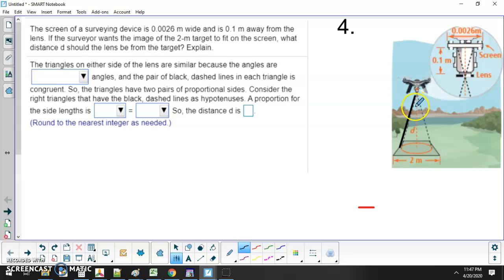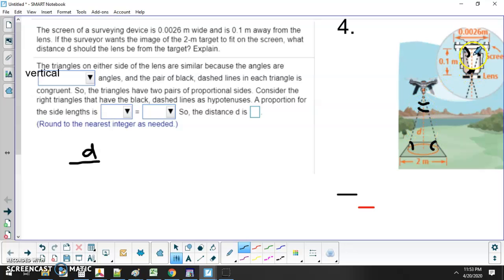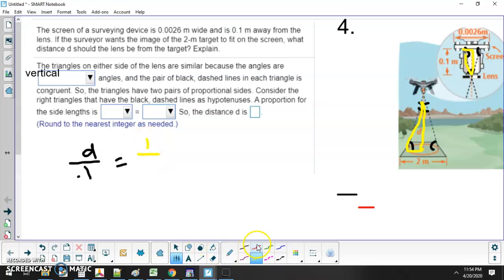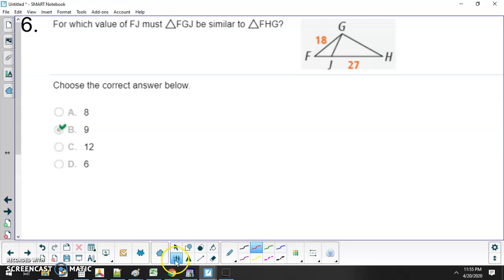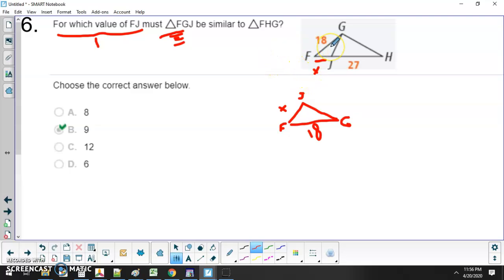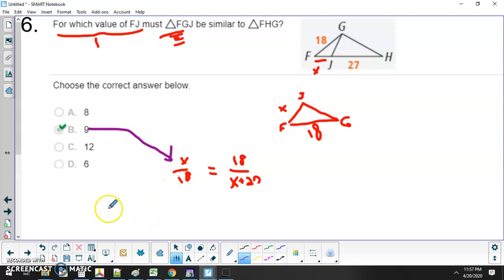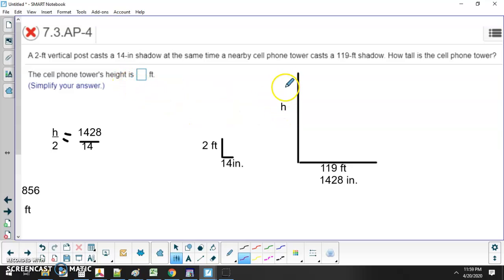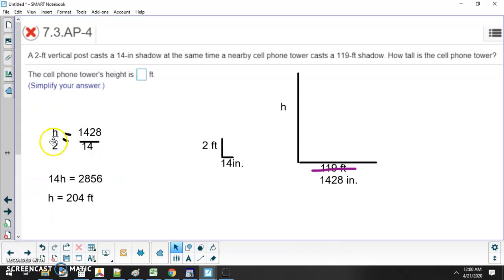Review problems 7-3 and 7-4